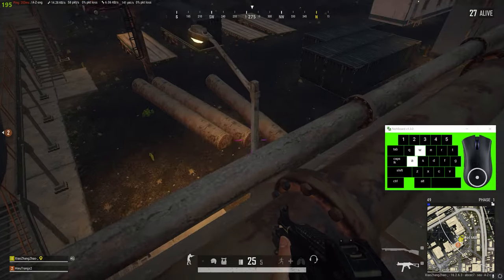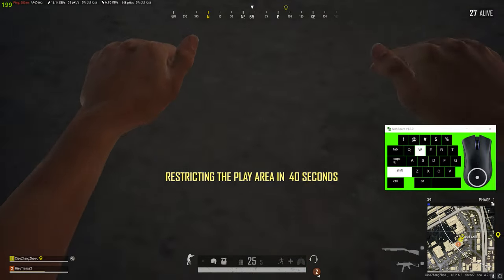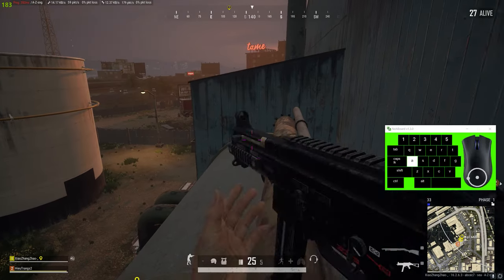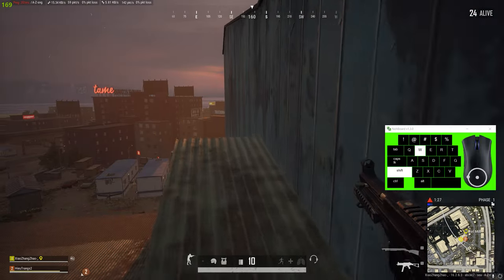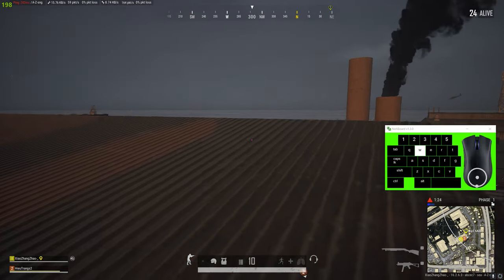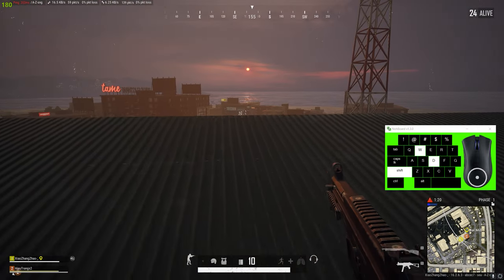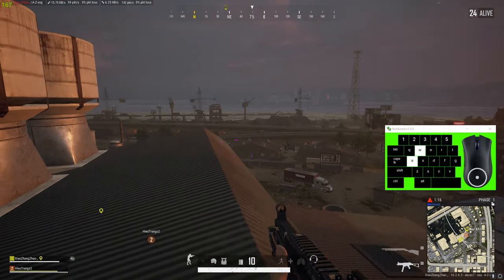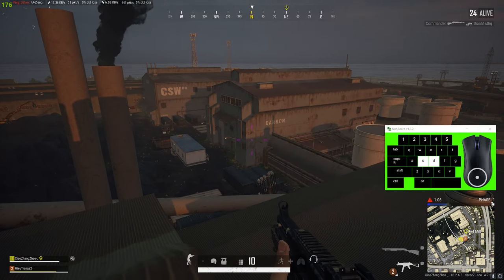PUBG: How to Get on the Haven Steel Mill Roof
Here's how to get on the Haven Steel Mill roof, and a clip of using it :)